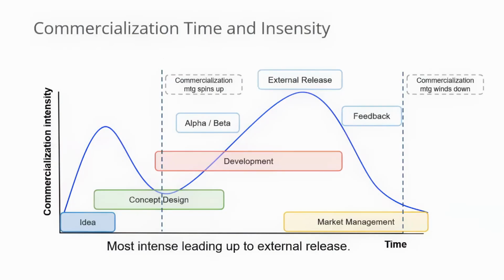How a Google Feature Goes From Idea to Launch | Product Lifecycle Explained | MIDDVantage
What actually happens before a new feature launches at Google?

In this episode, Middlebury alumni at Google walk through the life of a feature — from the first spark of an idea to development, launch, and scaling. If you’ve ever wondered how teams collaborate to build products (and where you might fit in), this is a must-watch.

You’ll get a behind-the-scenes look at how product, engineering, strategy, legal, marketing, and people teams work together to bring new ideas to market.

👀 In this episode, you’ll learn:

• The full lifecycle of a tech product feature
• How cross-functional teams collaborate in big tech
• Skills that matter most for product and innovation careers
• How liberal arts grads contribute across the product lifecycle

🎤 Featuring Middlebury alumni at Google:

• Sam Temes ’07 — Managing Director, Global Products & Sales Strategy
• John Sterling ’96 — Software Engineer, Google Wallet
• William Starkoff ’15 — Strategy & Insights Lead
• Jamie Crepps ’10 — Culture Transformation Leader, Google Cloud
• Dom Jimenez ’18 — Associate Contracts Manager

⏱️ Key moments:
0:25 — Commercialization timeline: idea → design → development → market
3:00 — Skills that matter most in product & innovation roles
7:00 — The life of a product cycle from planning to scaling

💡 Whether you’re exploring tech careers or preparing for internships and full-time roles, this conversation gives you a real-world look at how products get built.

About the Series This video is part of the Exploring Careers in Innovation: Start-Ups to Larger Enterprises playlist featuring Middlebury alumni working across the tech industry — sharing real career paths, job search advice, and industry insights.

Explore careers in: Innovation  • Startups • Fintech • Venture Capital • Tech